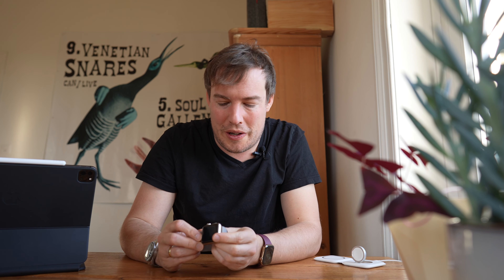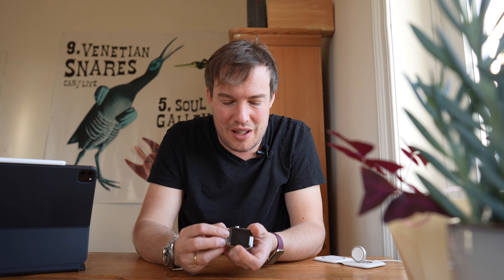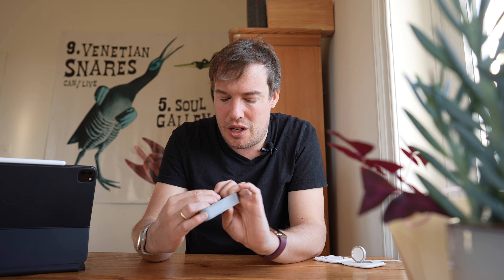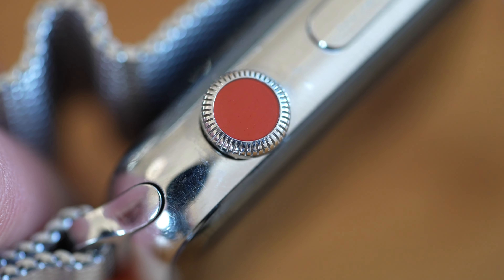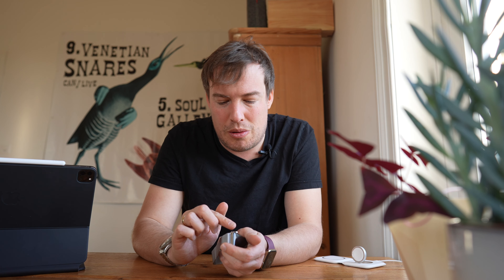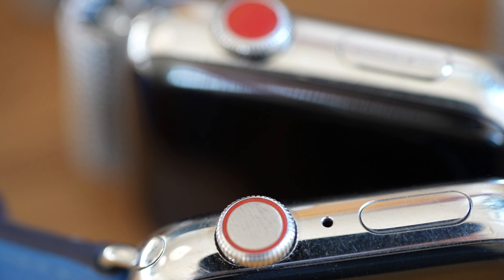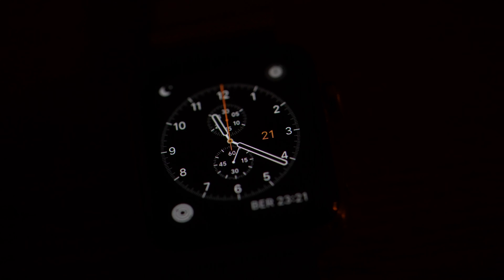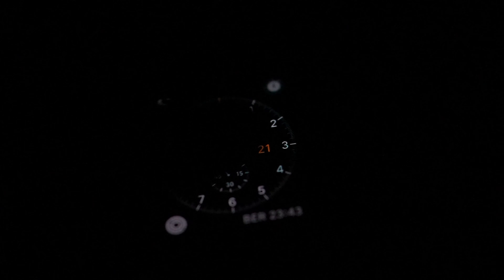Apple Watch Series 3: 2021 noch empfehlenswert?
Ich habe übers Wochenende meine Apple Watch Series 3 von 2017 reaktiviert. Hier meine Erfahrungen mit der inzwischen zur Budget-Option degradierten Apple-Smartwatch, die Apple aber immer noch verkauft und mit Updates versorgt.

Falls es Fragen gibt, beantworte ich die gerne in den Kommentaren oder auf den üblichen Kanälen: